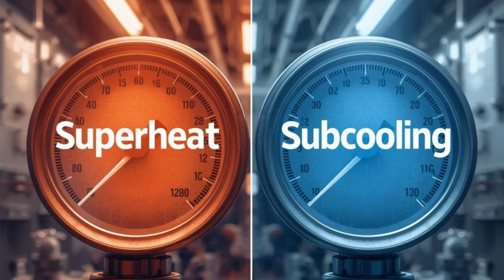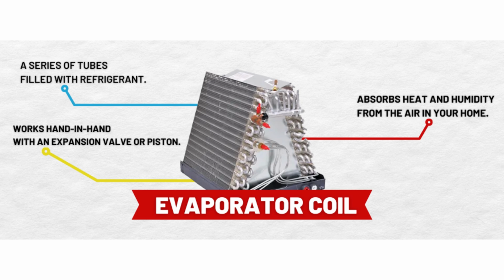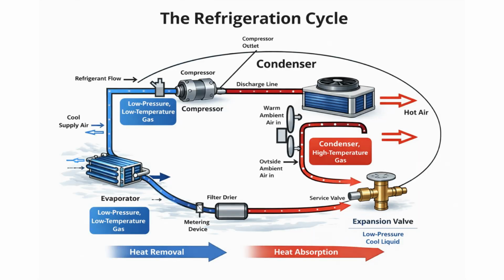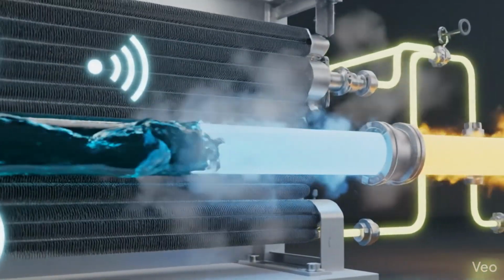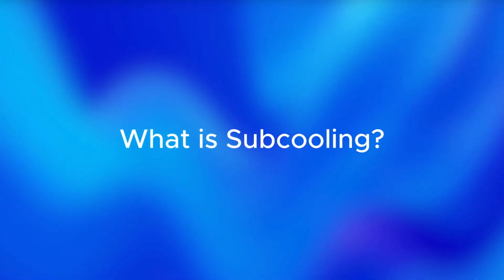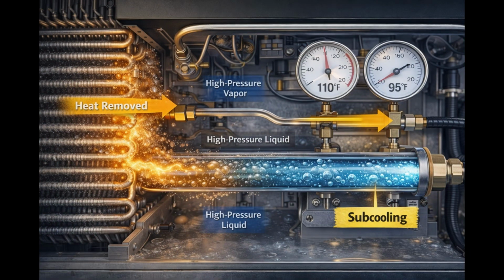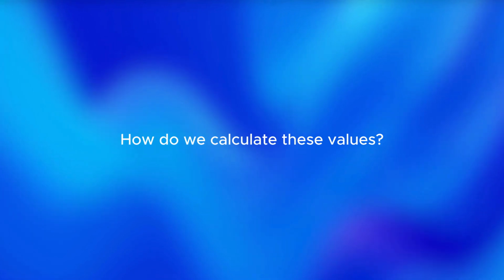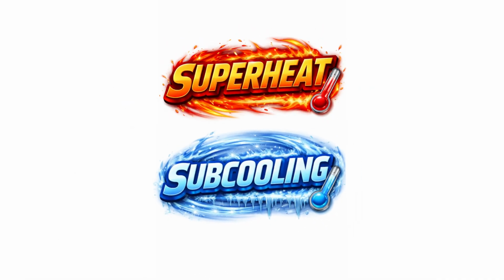Why Most Technicians Get Superheat and Subcooling Wrong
Master HVAC superheat and subcooling diagnostics to troubleshoot cooling systems with confidence. Learn how to read gauges, calculate key measurements, and interpret system performance like an experienced technician.

A solid understanding of the refrigeration cycle is essential for accurate HVAC diagnostics. In this training, you'll learn the practical application of superheat and subcooling, including how these measurements reveal critical information about refrigerant charge, airflow issues, metering device performance, and overall system efficiency.

We'll walk through the proper procedures for measuring superheat and subcooling using standard HVAC diagnostic tools and explain what your gauge readings mean in real-world service situations. You'll also learn how to identify the symptoms of high superheat, low superheat, and low subcooling, and how to use these values to diagnose common cooling system problems quickly and accurately.

Whether you're an HVAC student, apprentice, service technician, or seasoned professional, this lesson will strengthen your troubleshooting skills and help you make more informed decisions in the field.

In This Video:

✅ What superheat and subcooling actually measure
✅ How to calculate superheat and subcooling correctly
✅ Reading manifold gauges and temperature measurements
✅ Diagnosing high and low superheat conditions
✅ Understanding low subcooling and refrigerant charge issues
✅ Troubleshooting airflow restrictions and system inefficiencies
✅ Applying refrigeration cycle principles in the field